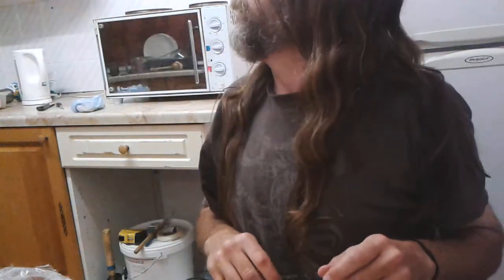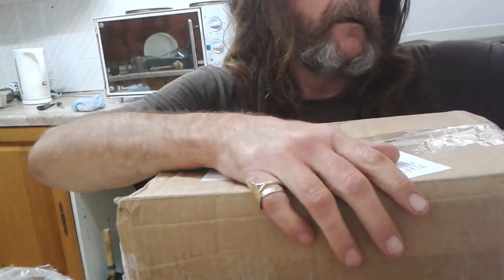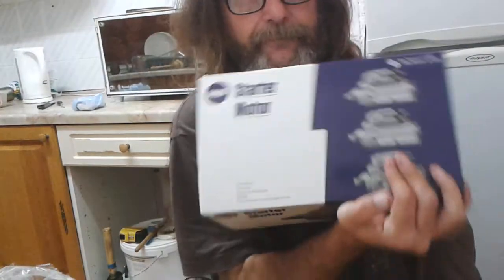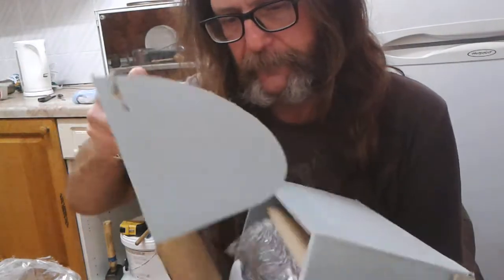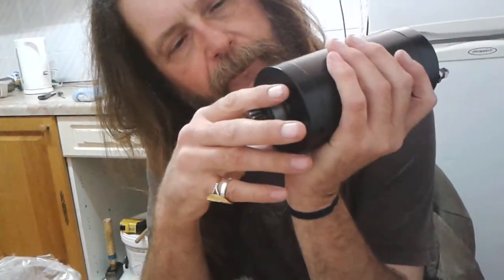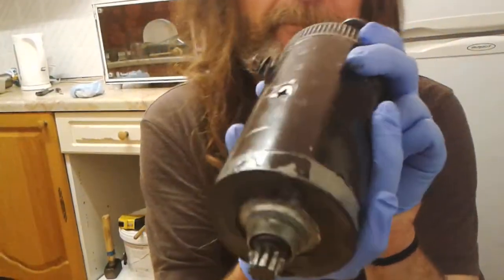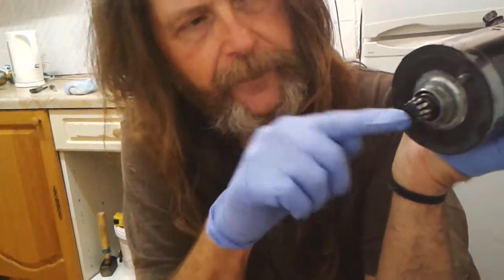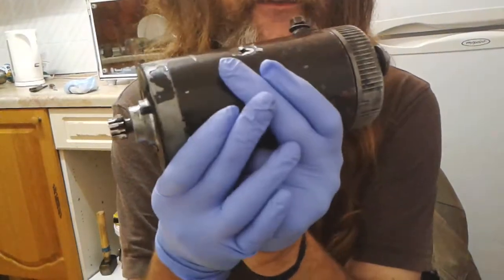WAI Starter Motor Unboxing - Harley 5780BN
This is a budget replacement (less than ninety quid) for the 6 inch Prestolite starters fitted to older Harley-Davidson XL models.

Resistance: 9.913 milli-ohms
Maximum power: 1.383 Kw
Current: 261 A
Torque: 4.7 Nm
Voltage: 9.44 V
Speed: 2780 RPM

I know this because there was a print-out in the box with a graph and everything; it included a lot number as well as the part number so I assume these are individually tested before they leave the factory.